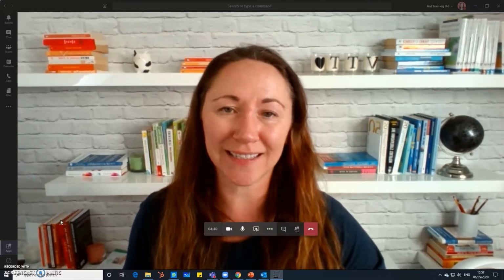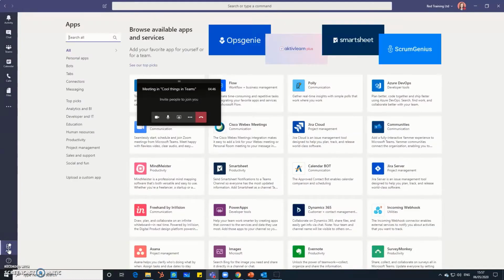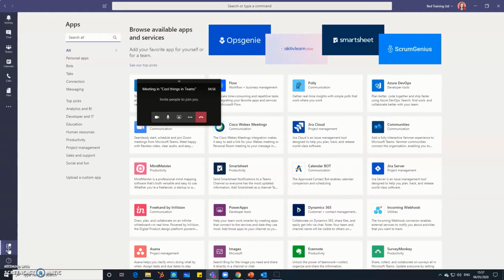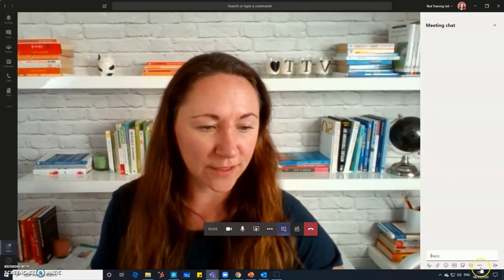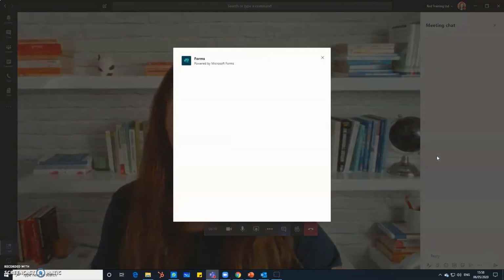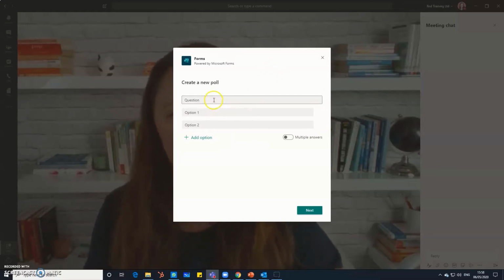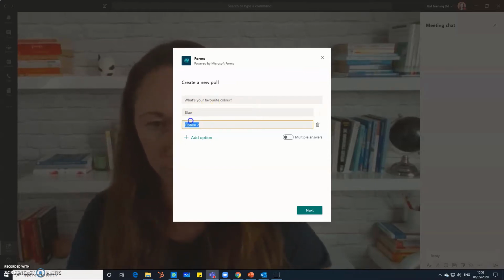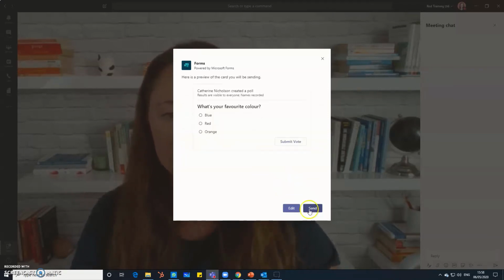How to use polling in Microsoft teams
Did you know you can use forms in Microsoft Teams for a polling effect?

Catherine is here today with a short video to show you were to find it and how to use it on Microsoft Teams for PC desktop. We hope you find it useful!

Check out part 2 for an updated version!